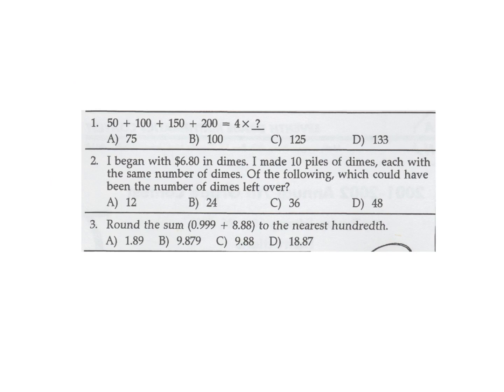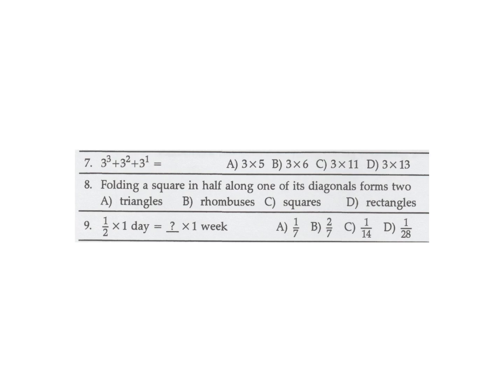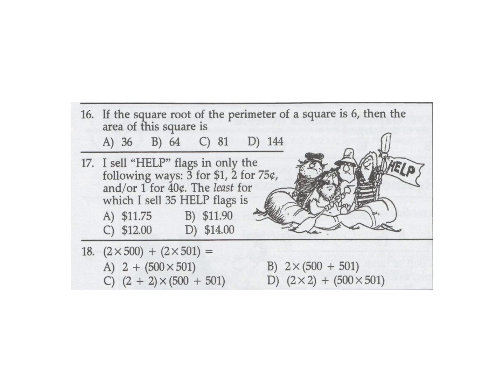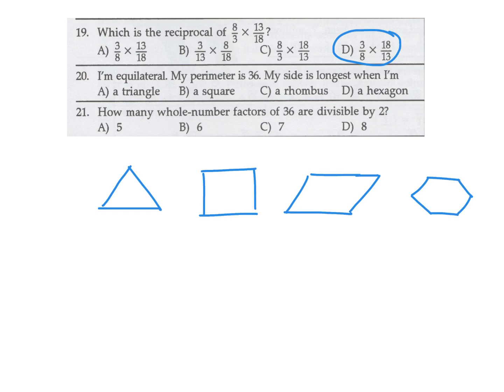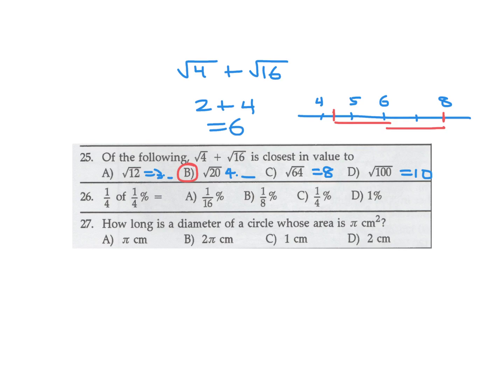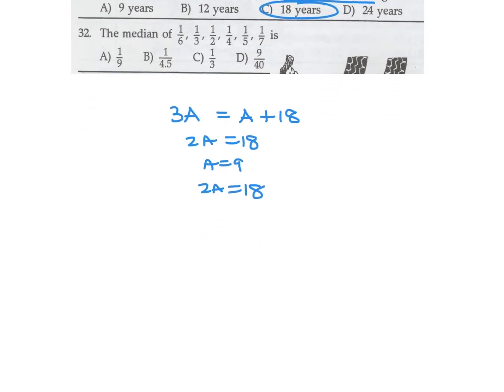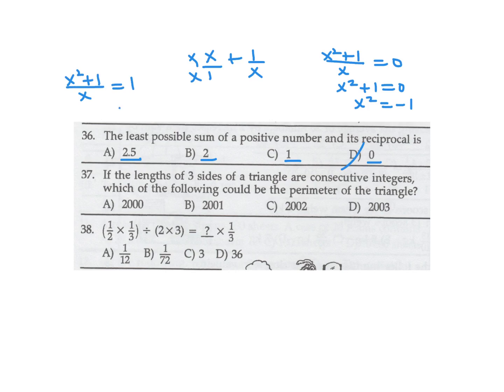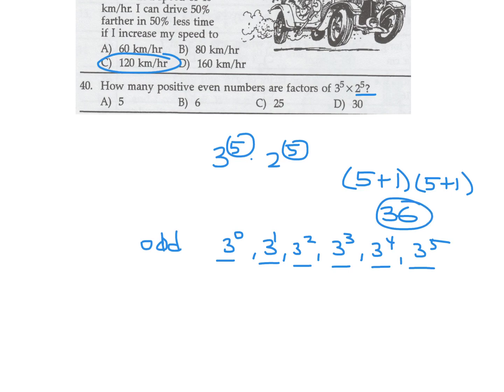2002 Math League | Grade 7 Contest | Full Step-by-Step Solutions | CanadaMath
2002 Math League – Grade 7 Contest Fully Solved!

In this video, CanadaMath walks you through the complete step-by-step solutions for the 2002 Math League Grade 7 Contest. These problems test key middle school skills in algebra, geometry, number theory, logic, and probability, helping students strengthen their foundation for future competitions.

This video is perfect for students aiming to improve their math contest performance and prepare for higher-level challenges like Math League Grade 8, AMC 8/10, and beyond.

Complete solutions to the 2002 Math League Grade 7 Contest
Problem-solving strategies across algebra, geometry, and probability
Time-saving techniques for multiple-choice contest problems
How to build contest confidence for future math competitions

Middle school students preparing for Math League Grade 7 & 8
Students transitioning toward AMC 8/10 contests
Teachers & tutors seeking step-by-step contest resources
Math enthusiasts looking to challenge their problem-solving skills

Follow CanadaMath